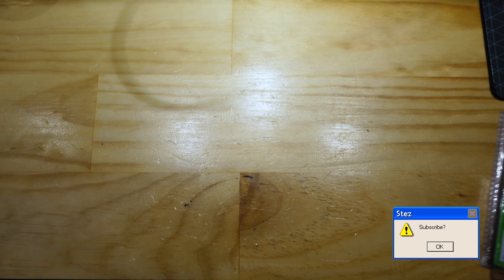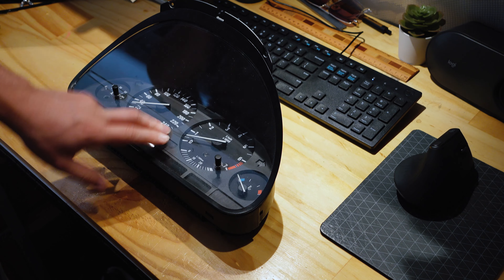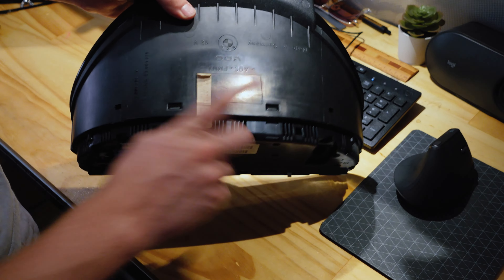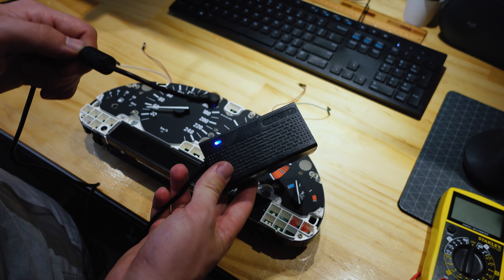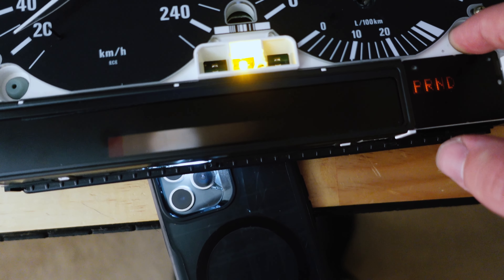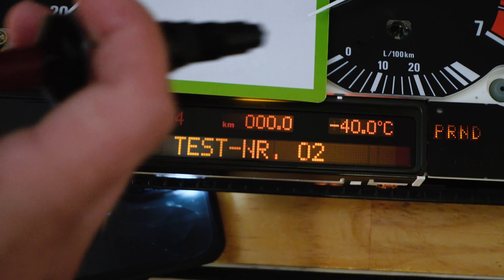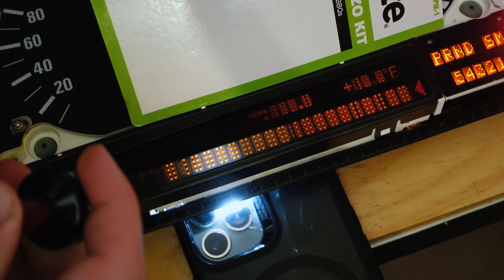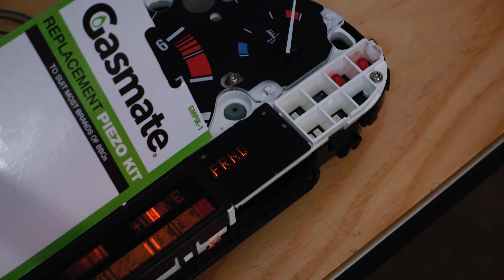Don't try to fix an LCD screen like this (piezo ignitor test)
After seeing a very sus repair video do the rounds online, I had to try this one for myself. Like a lot of BMWs from the era, my E39 has lost most of the pixels on the dashboard LCD over time, and I've made repairing it one of the last things on my list for the car due to the expense and effort required. But for $13, I thought this was worth a shot in the meantime.

Of course, attempt this at your own risk in a safe manner, keeping in mind you may have better / worse results than me.